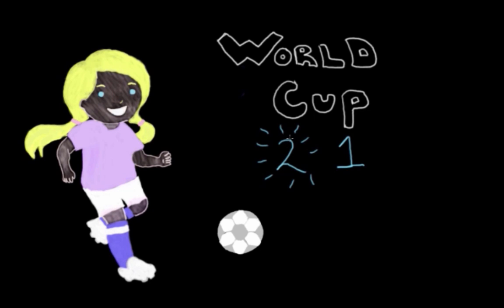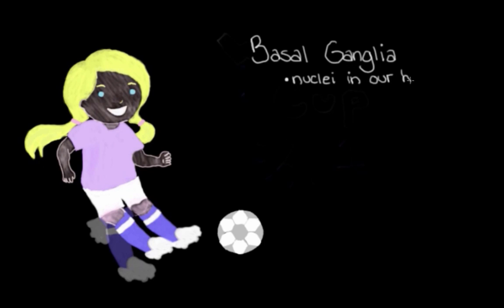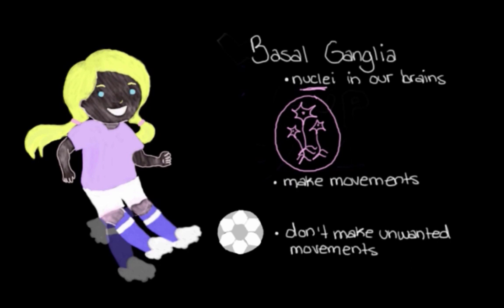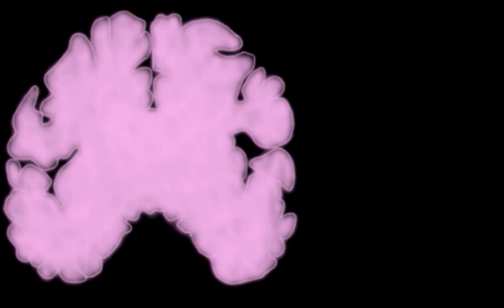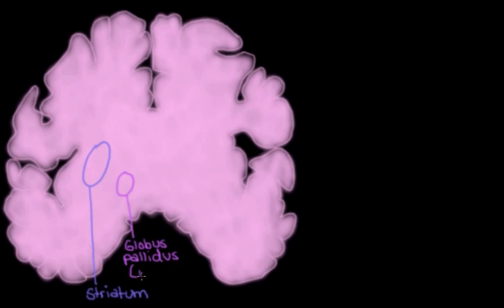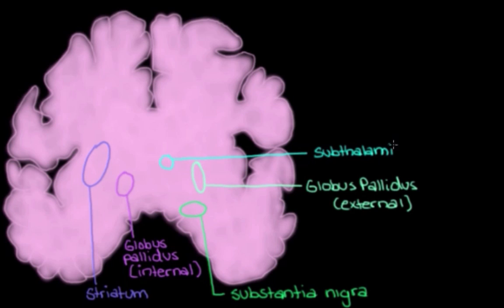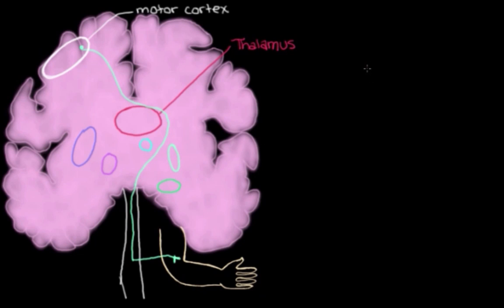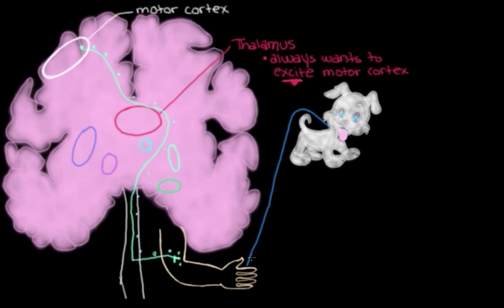Khan Academy - The Basal Ganglia: Concepts of the Indirect Pathway